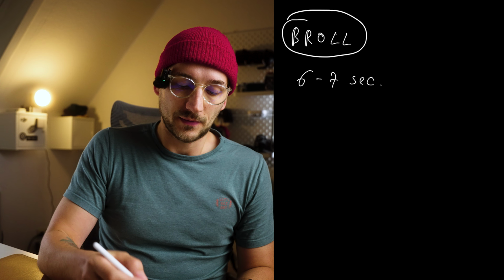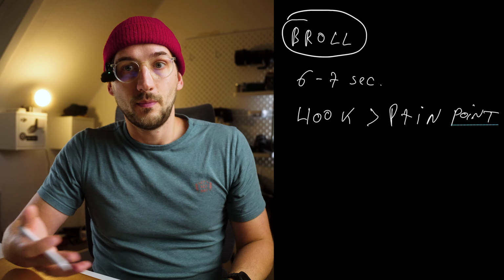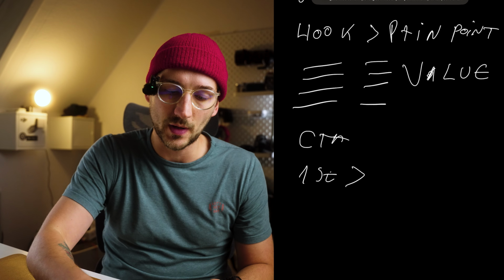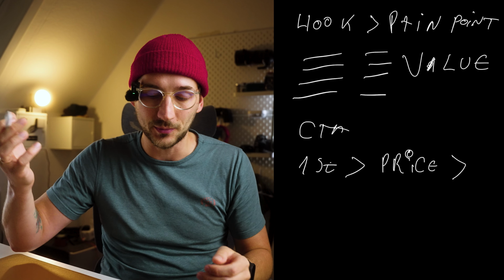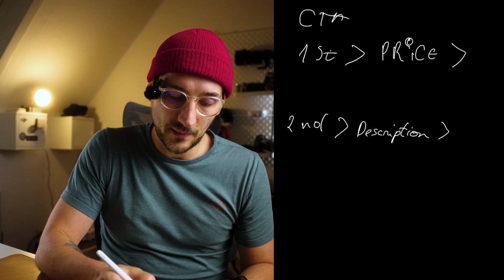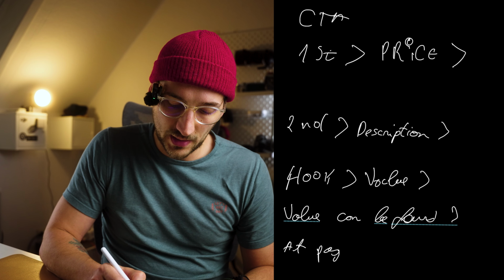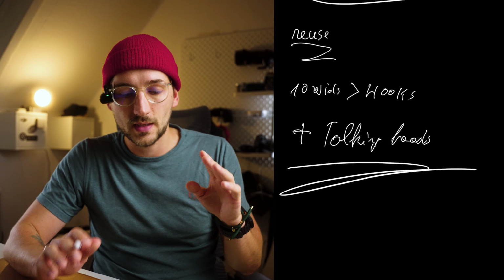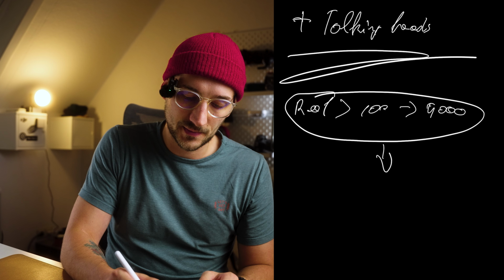Selling Digital Products When You're Starting From Nothing